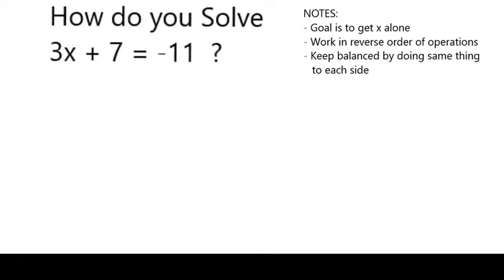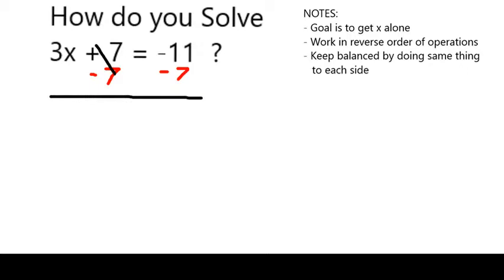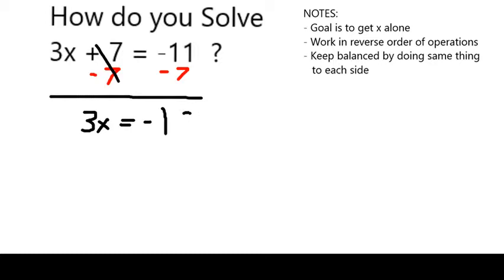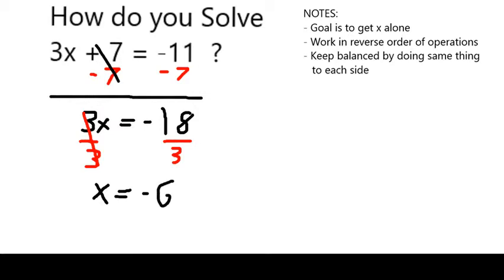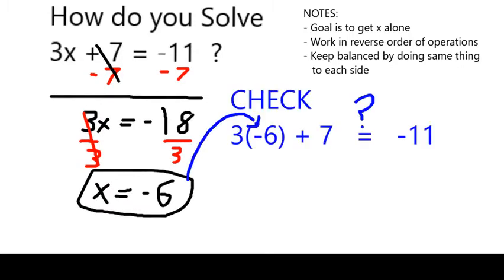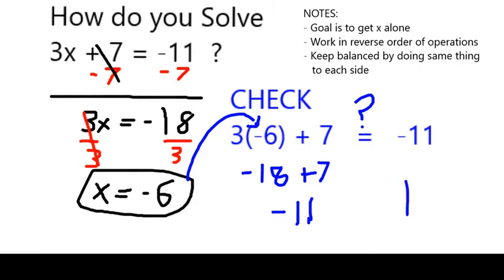Solve 3x + 7 = -11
Example of how to solve a two-step equation by undoing operations, reversing the traditional PE(MD)(AS) order of operations.